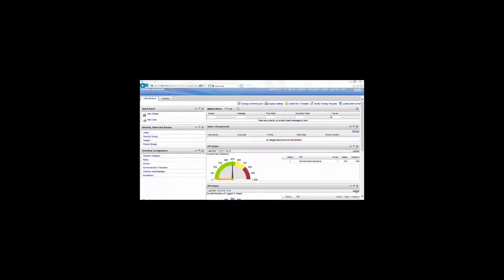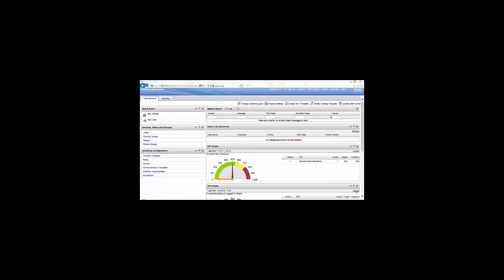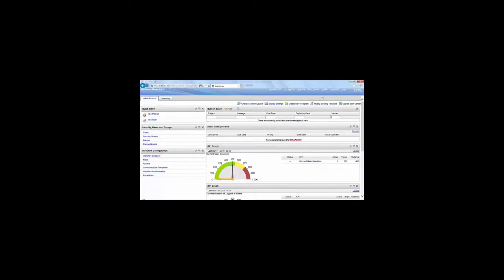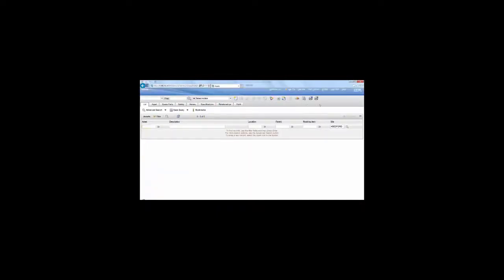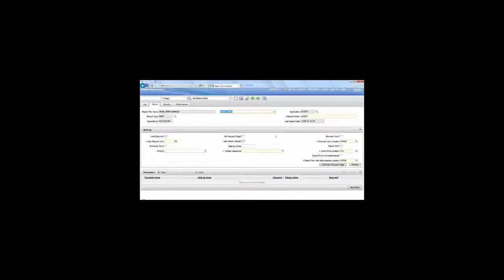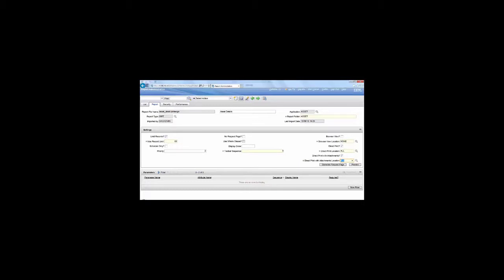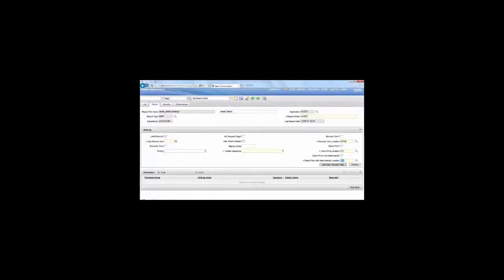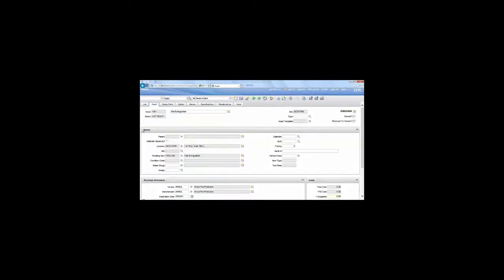Maximo Enable direct print with attachments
How to enable direct print with attachments, by Andre Toepoel